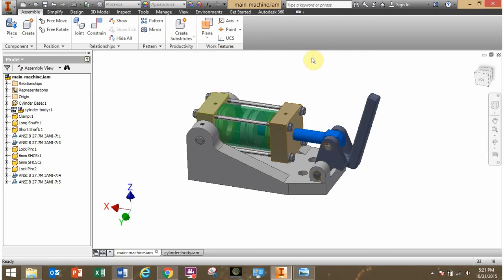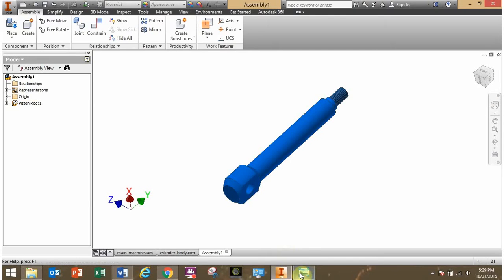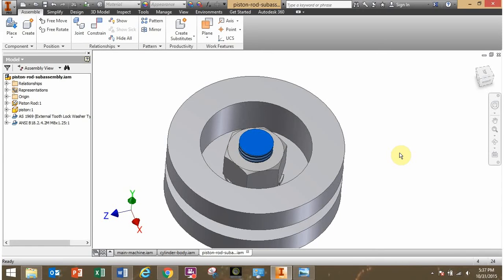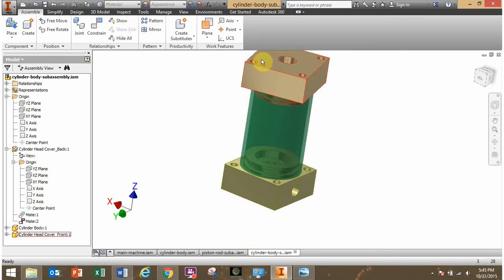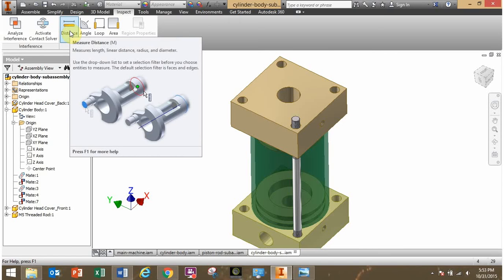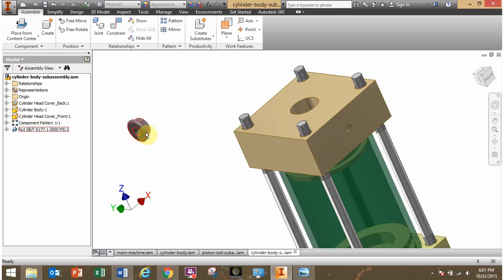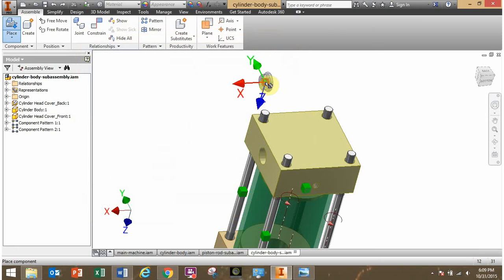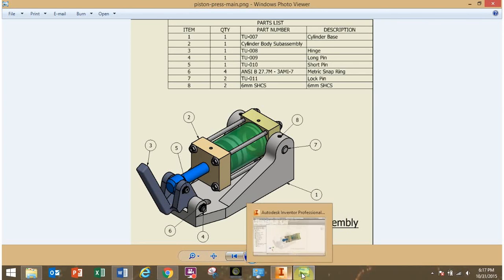Lab 6 - part 1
Engineering Drawing - Assemblies
Coach Carroll tutorial video